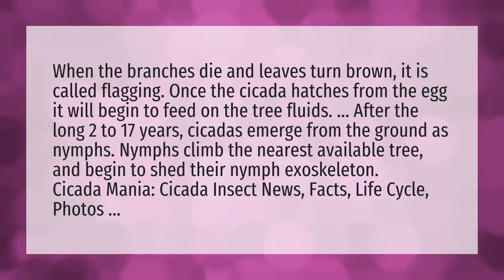What does a cicada turn into?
Locust Swarm Africa 2020 • What does a cicada turn into?